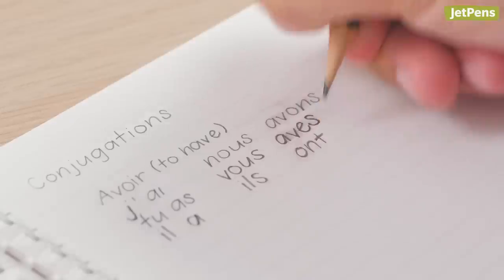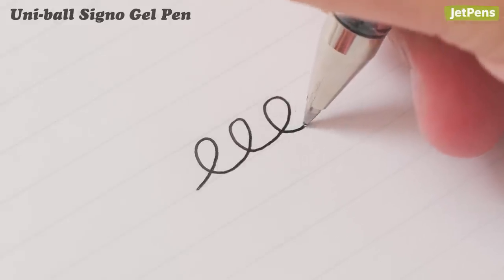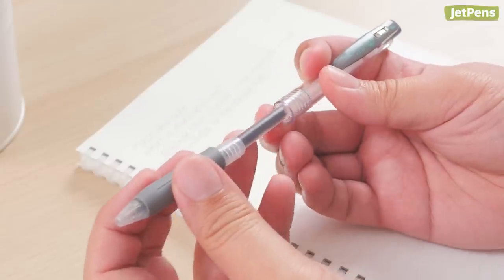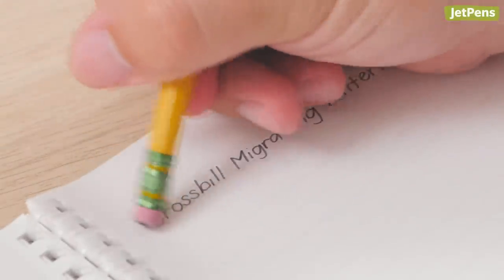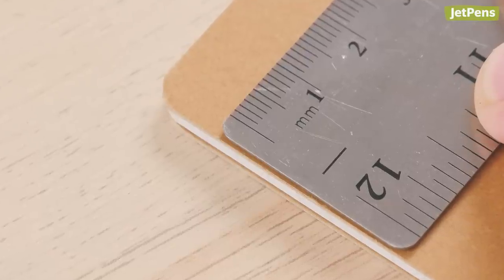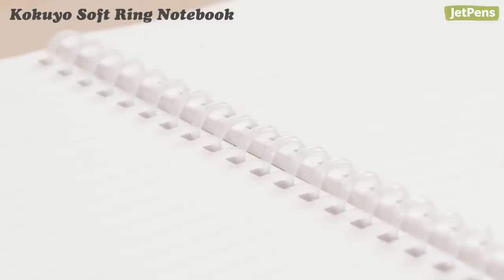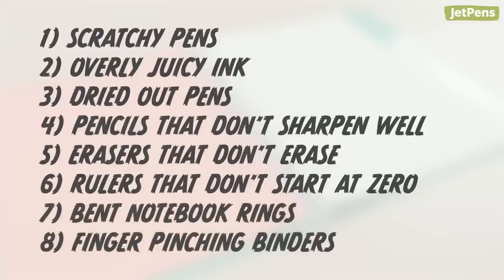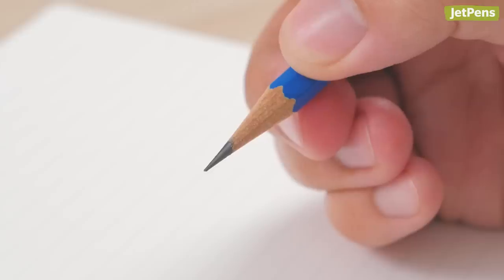Stationery Pet Peeves: 8 Things That Drive Us Crazy!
When you’re obsessed with stationery like us, there are some pretty specific things that drive you nuts. Here are some of our biggest stationery pet peeves!

0:00 Intro
0:22 Scratchy Pens
0:45 Overly Juicy Ink
1:09 Dried Out Pens
1:32 Pencils That Don't Sharpen Well
1:53 Erasers That Don't Erase
2:21 Rulers That Don't Start At Zero
2:48 Bent Notebook Rings
3:15 Finger Pinching Binders
3:44 Summary
4:01 Outtakes
4:50 End Screen Links